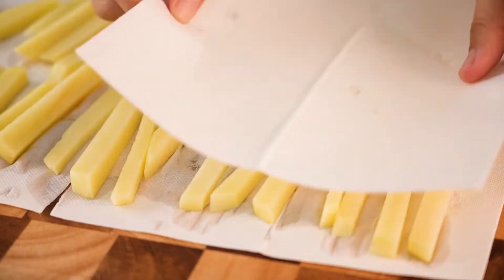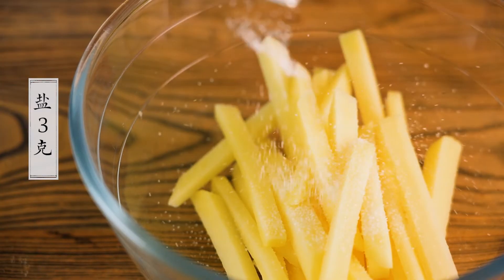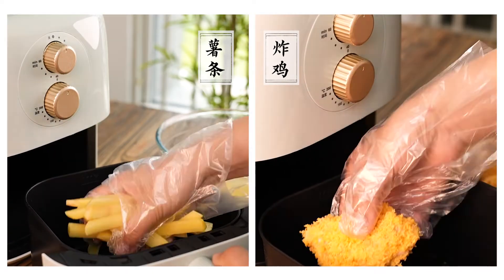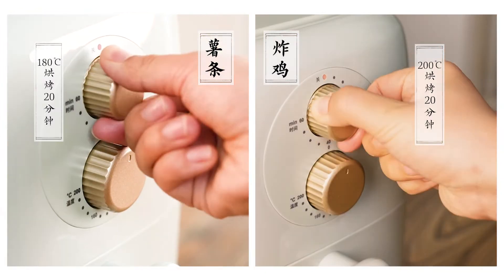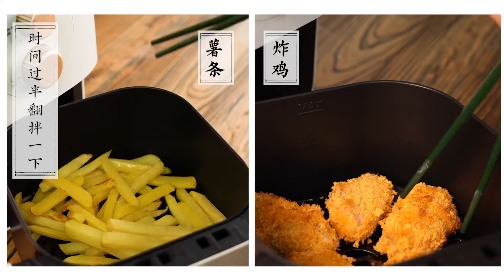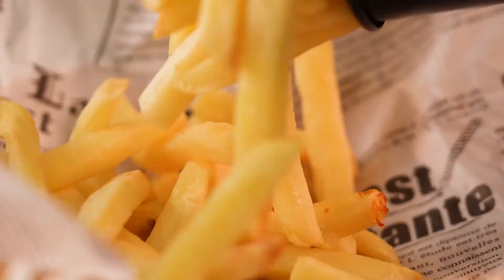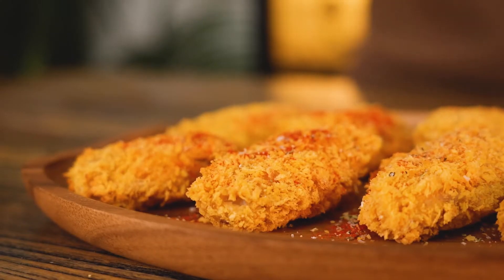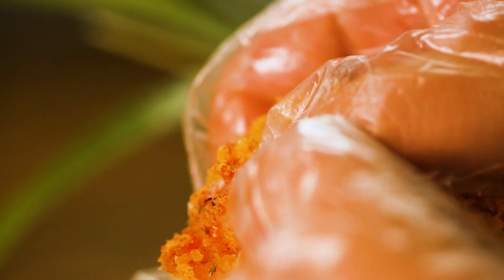孩子要吃炸雞薯條咋辦？沒問題！這麼做健康又好吃~｜炸雞薯條｜文怡wenyi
炸雞and薯條，喜歡的人不少吧？即使你不喜歡，你家娃也喜歡對不對？但外面賣的總覺得不健康，自己做又太費油，你是不是也為這件事兒糾結來著？我有個特簡單的“空氣炸鍋版”做法兒，薯條只用不到1%的油量，就能外脆裡軟；雞翅就更健康啦，完全不用油，就能做得比金拱門and開封菜還好吃~~~ 關鍵做法還特別簡單，吃一口就忍不住想吃完一盤~

Hello，我是陪著你一起生活的文怡！
你們可以叫我文怡姐，也可以叫我文怡姨~
歡迎各位大朋友小朋友們來我的頻道點菜喲~
請大家多多關注和支持！